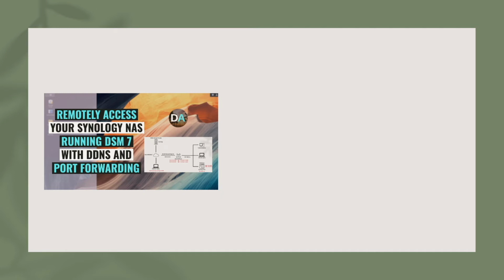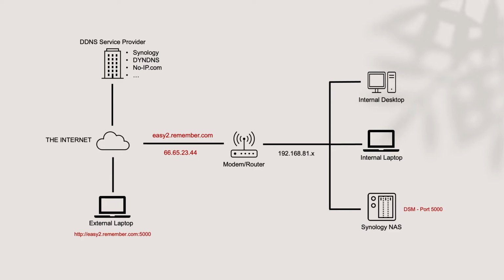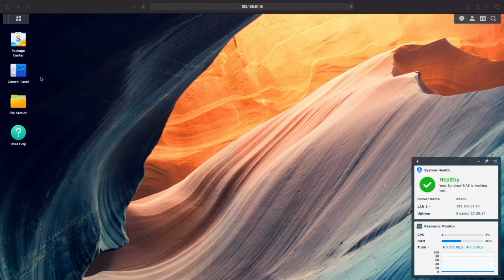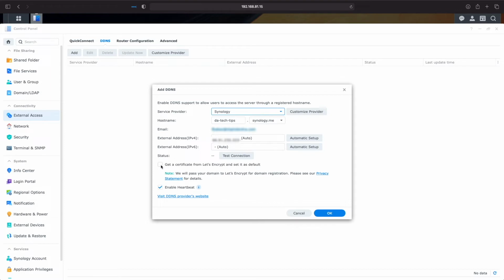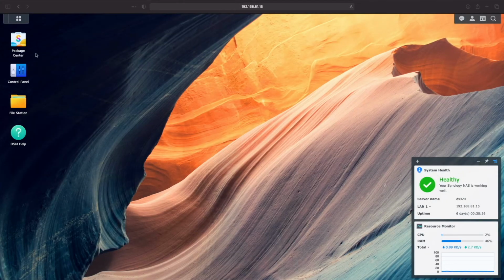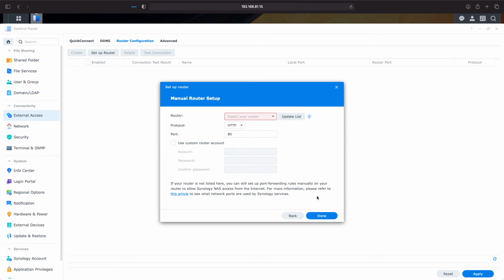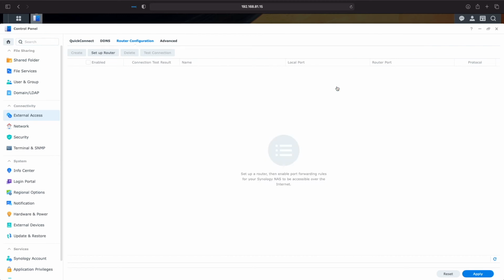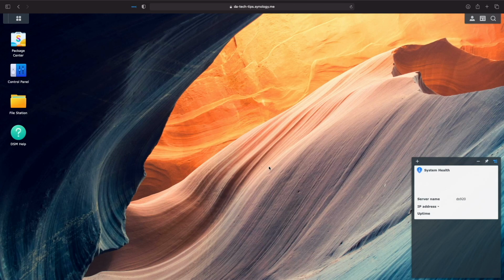Enable Remote Access To Your Synology NAS Running DSM 7 With DDNS And Port Forwarding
This video covers setting up DDNS and port forwarding to enable external access to a Synology NAS running DSM 7.

The video topics include:
• An introduction to DDNS.
• Setting up DDNS on a Synology NAS running DSM 7.
• An introduction to port forwarding.
• Setup port forwarding both within DSM 7 and on a router itself.
• Enable HTTP to HTTPS automatic Redirect.
• Testing DDNS and port forwarding to confirm remote access.

• What network ports are used by DSM services?

Timecodes
0:00 | Introduction
0:38 | DDNS Overview
1:48 | Setup DDNS Within DSM 7
3:11 | Port Forwarding Overview
3:35 | Setup Port Forwarding
5:20 | Enable HTTP To HTTPS Automatic Redirect
5:42 | Test DDNS And Port Forwarding Remote Access
6:23 | Closing